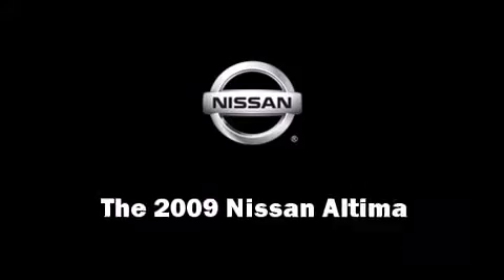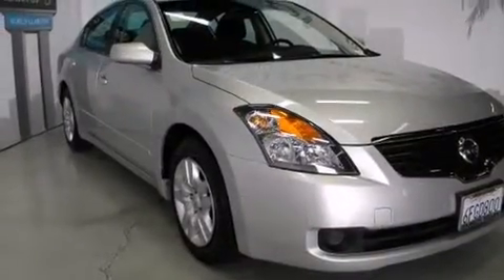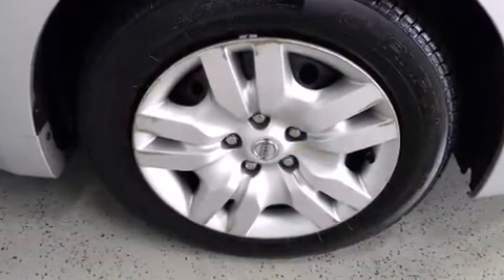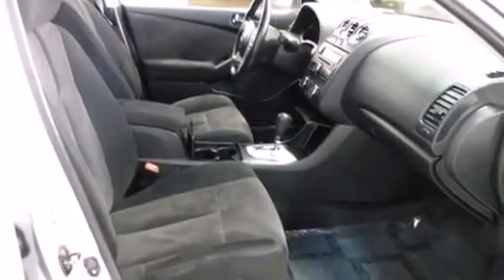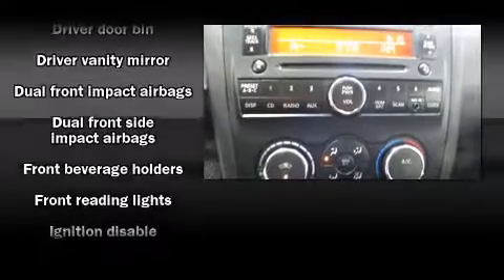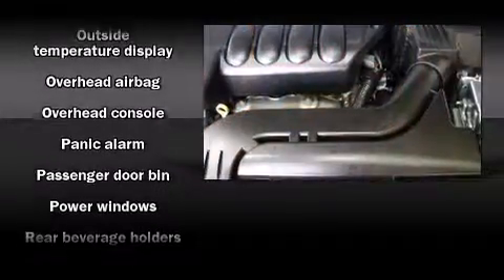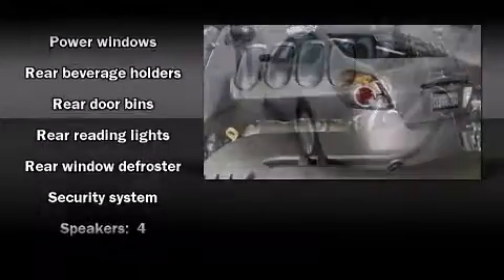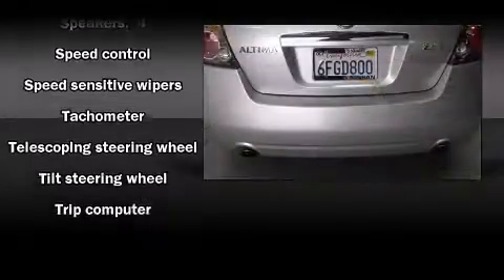2009 Nissan Altima 2.5 Sedan in Cerritos, CA 90703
Cerritos Nissan
18707 Studebaker Rd

Come test drive this 2009 Nissan Altima. This 4 door sedan has not yet reached the 50,000 mile mark! Smooth gearshifts are achieved thanks to the 2.5 liter 4 cylinder engine, providing a spirited, yet composed ride and drive. Comfort and convenience were prioritized within, evidenced by amenities such as: delay-off headlights, 1-touch window functionality, a tachometer, variably intermittent wipers, tilt steering wheel, remote keyless entry, and more. Nissan ensures the safety and security of its passengers with equipment such as: dual front impact airbags with occupant sensing airbag, front SIDE impact airbags, anti-whiplash front head restraints, a panic alarm, and 4 wheel disc brakes with ABS. This car was designed with safety in mind, allowing you to drive with even greater assurance. Our sales reps are knowledgeable and professional. They'll work with you to find the right vehicle at a price you can afford. We are here to help you.